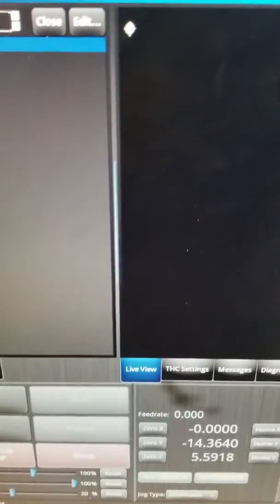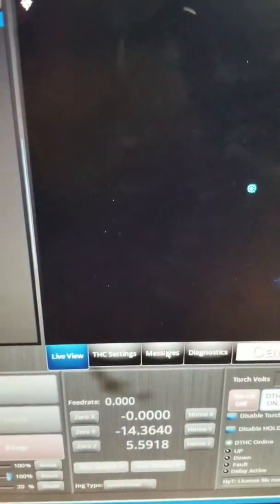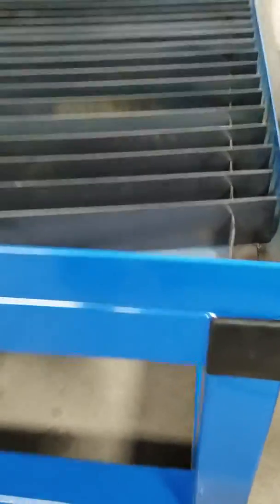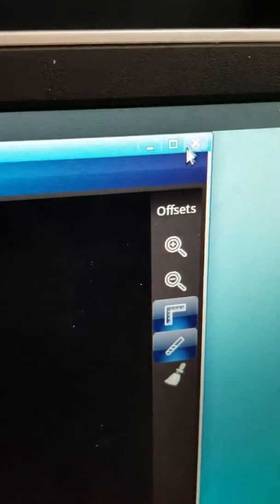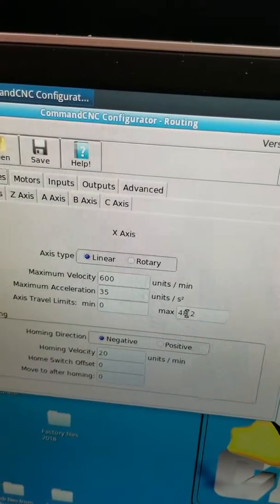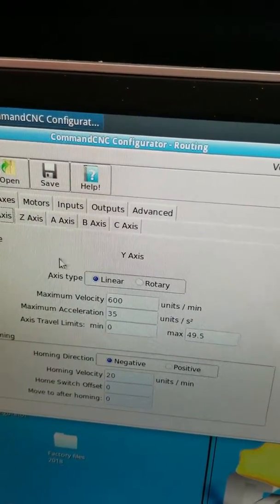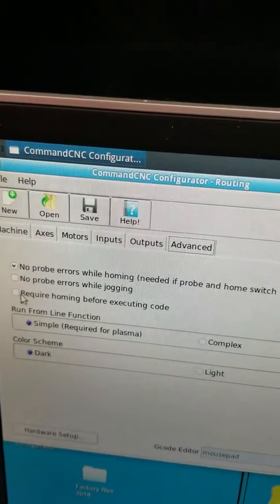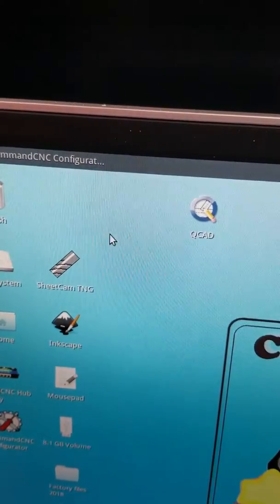Star Lab CNC soft limit set up and why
What is a soft limit? A soft limit is a software limit that stops motion before the machine over travels.